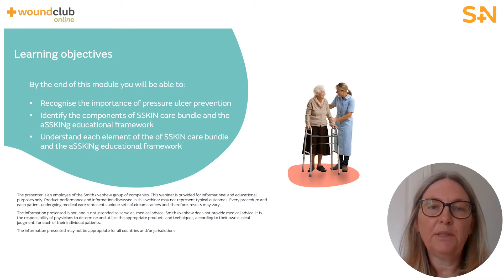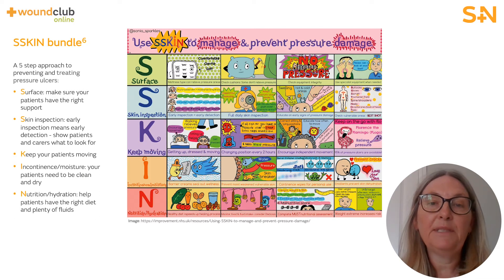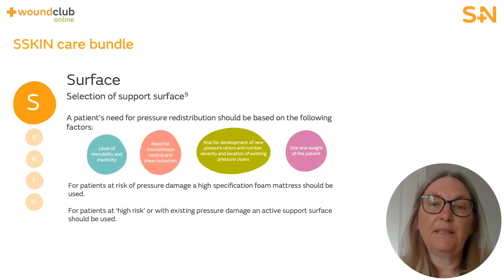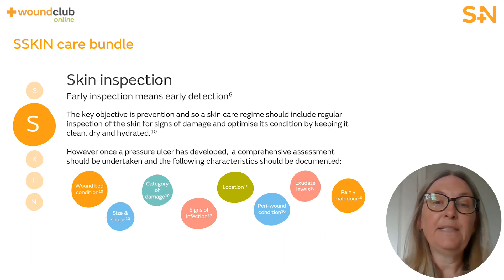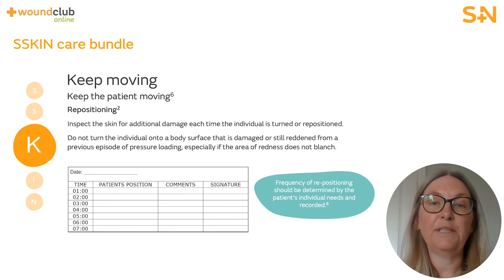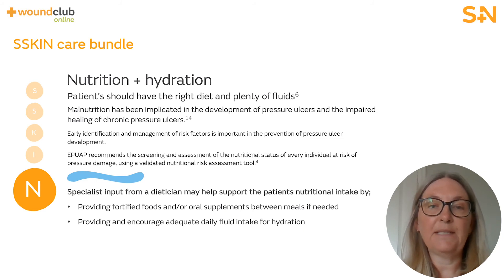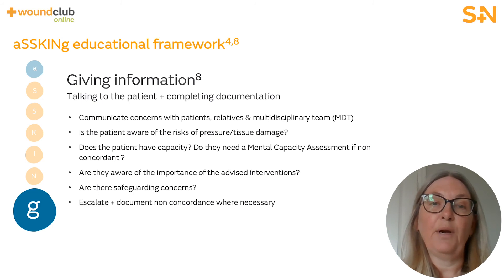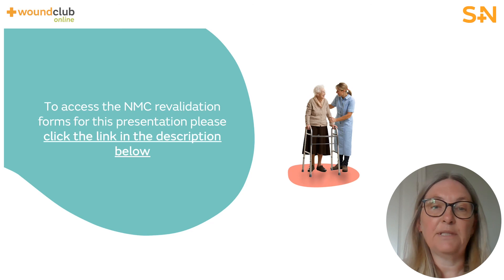PUP - SSKIN Care Bundle (Module 16) – Revalidation/CPD Course | Wound Club Online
Welcome to this Wound Club Online module focussing on Pressure Ulcer Prevention (PUP: SSKIN Care Bundle.

This educational module has been endorsed by the European Wound Management Association (EWMA).

This educational module has also been endorsed by the Tissue Viability Society (TVS). Smith+Nephew are working with the TVS to provide high-quality education for Healthcare Professionals around the UK.

By the end of this module, you will be able to:
- Recognise the importance of pressure ulcer prevention (PUP)
- Identify the components of the SSKIN care bundle and the aSSKINg educational framework
- Understand each element of the SSKIN care bundle and the aSSKINg educational framework